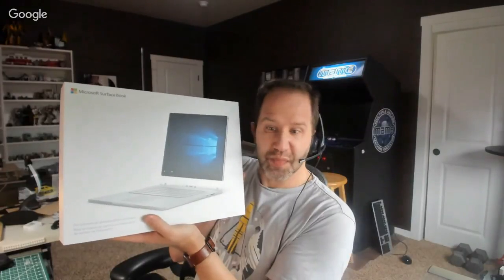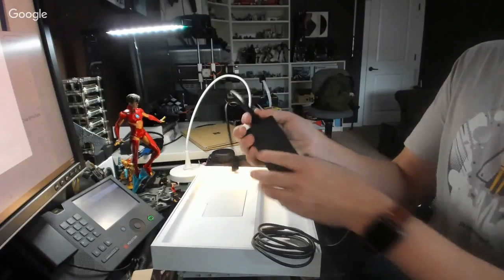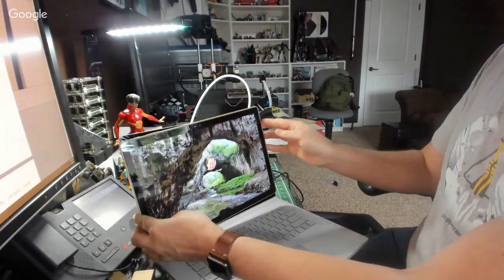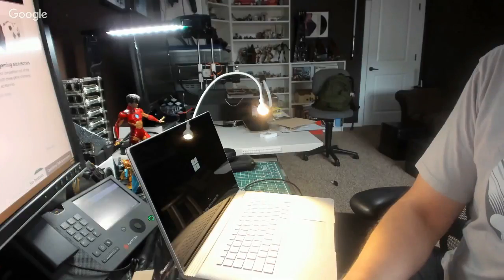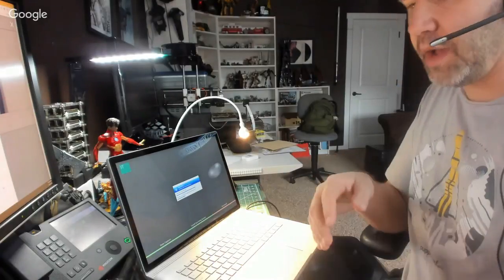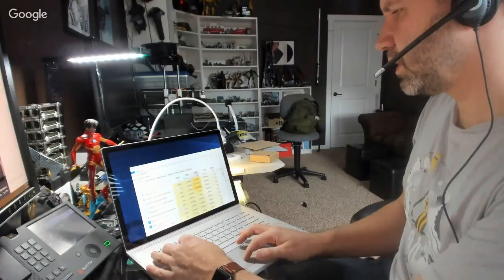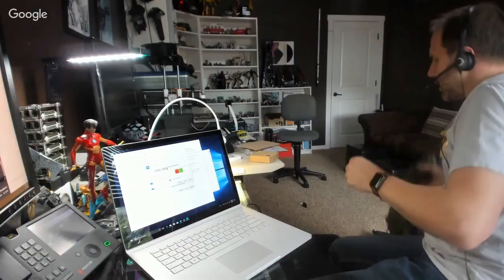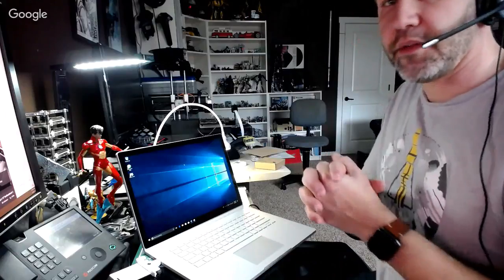Unboxing a 15" SurfaceBook 2